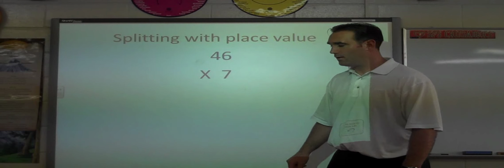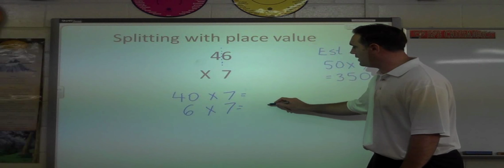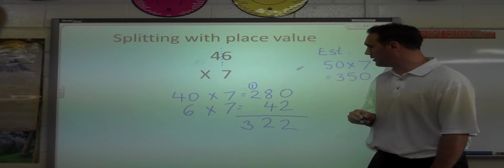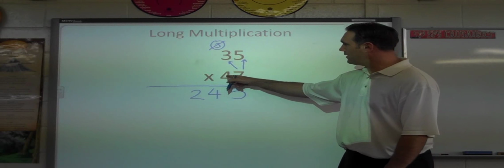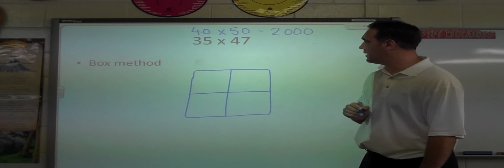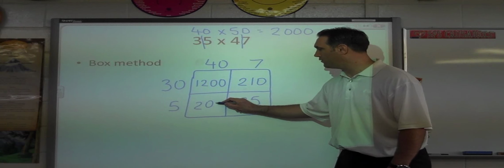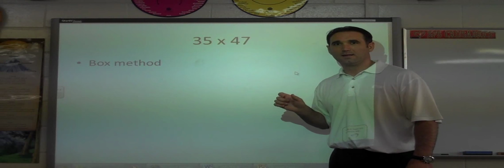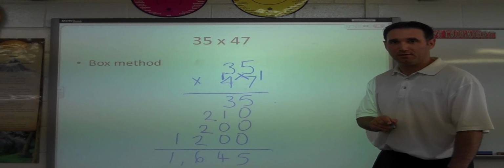Mr. Corben- Written Multiplication